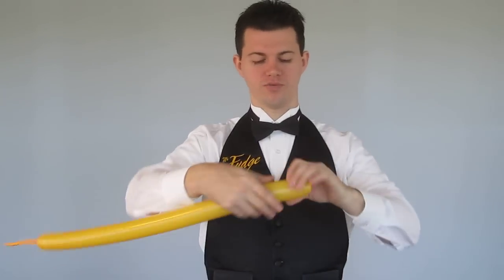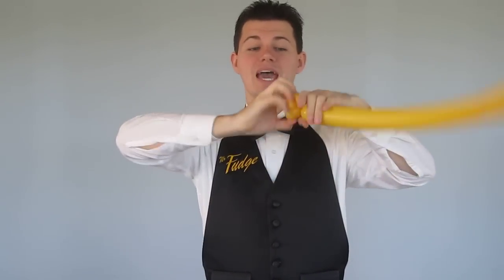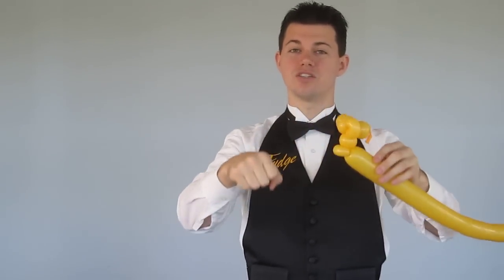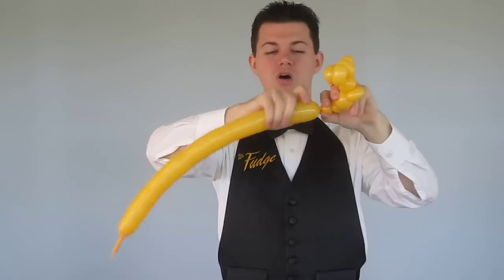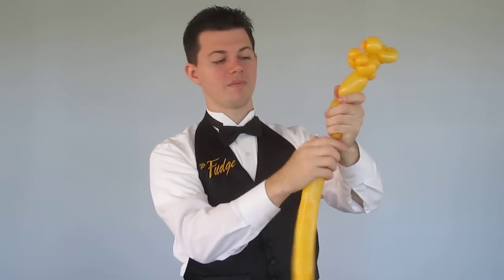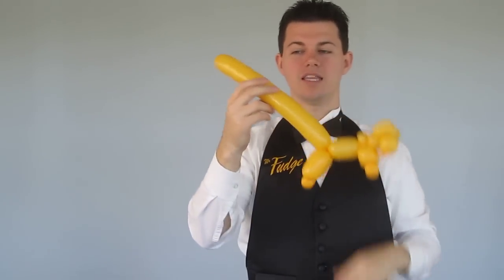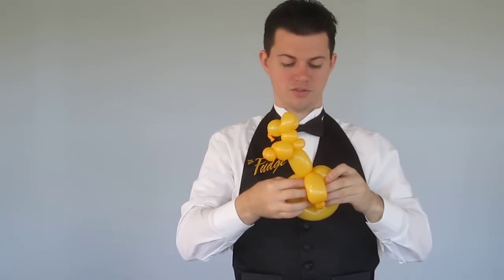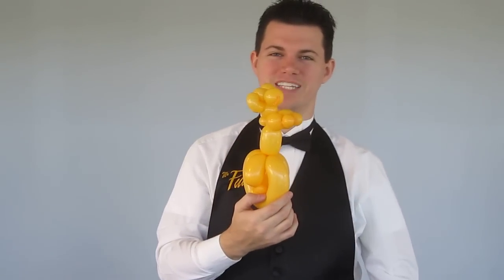Balloon Library #23 Your Balloon Man teaches Mouse on a Unicycle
Your Balloon Man, Mr. Fudge, teaches how to make a simple mouse on a Unicycle. This amazing and simple balloon is great for impressing someone with a simple balloon shape. Though it is simple and easy to do, this shape is considered an intermediate to advanced balloon in many circles of the balloon world as it is all out of a single balloon.